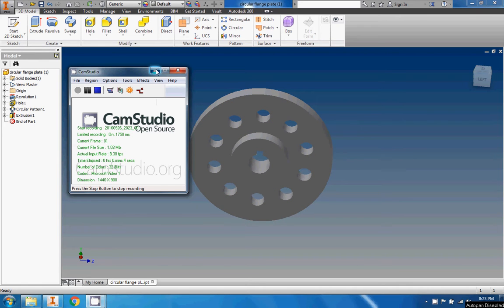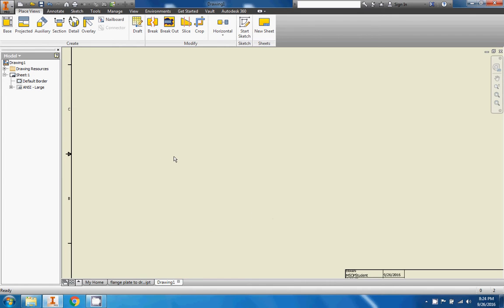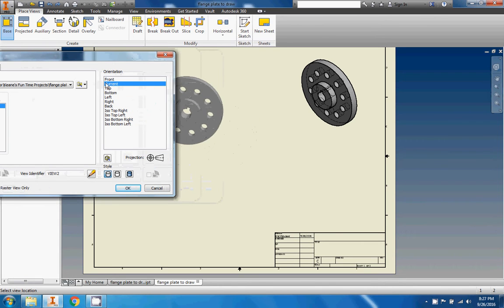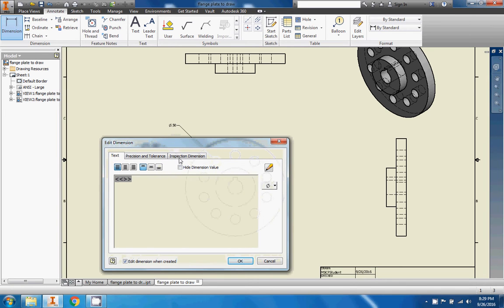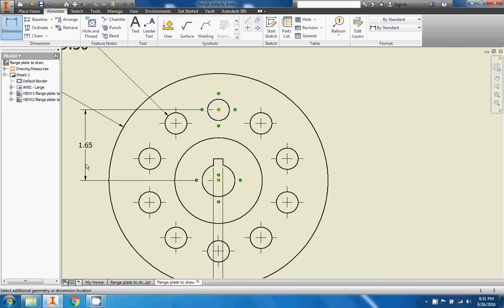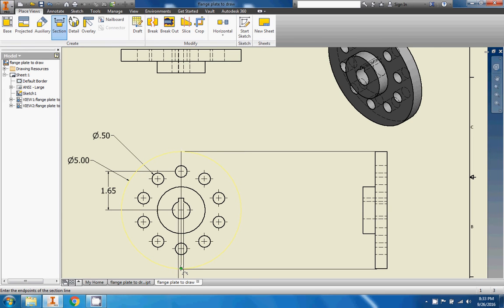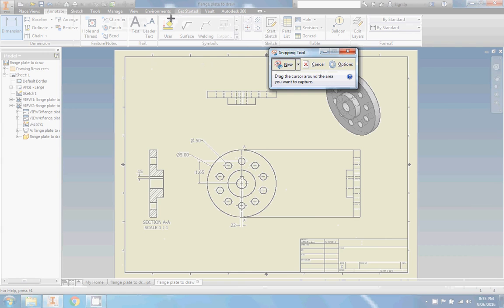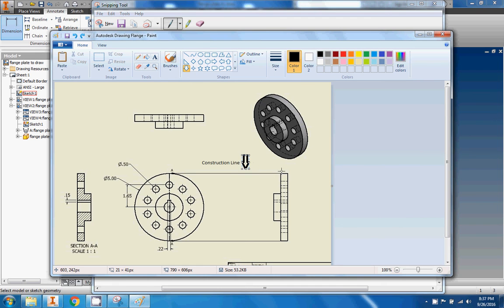Make an Annotated Drawing in Autodesk Invenor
This video shows you how to Create an Isometric View, Multi-View, and annotate your document with dimension lines, Section View, and more!